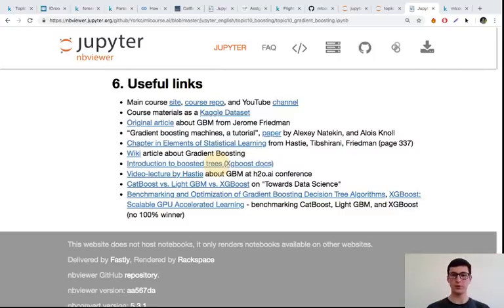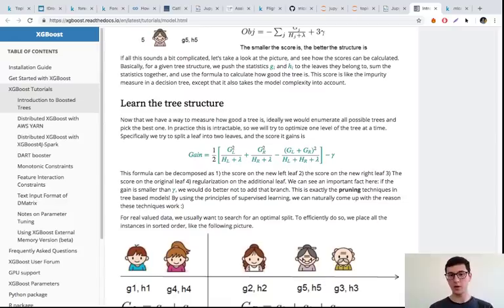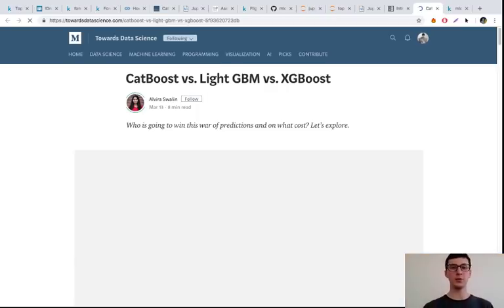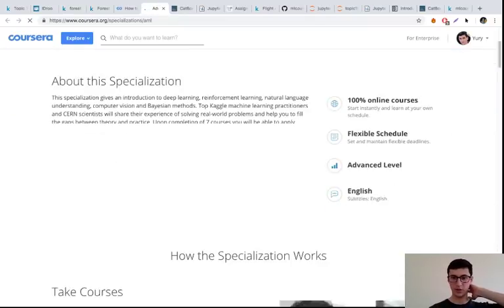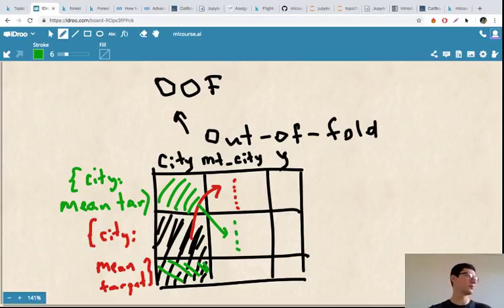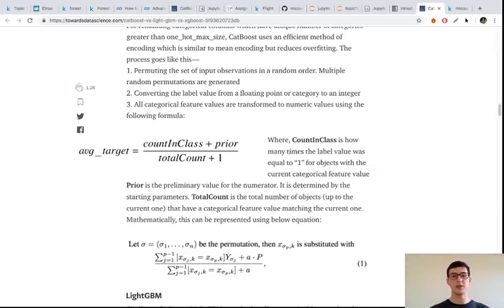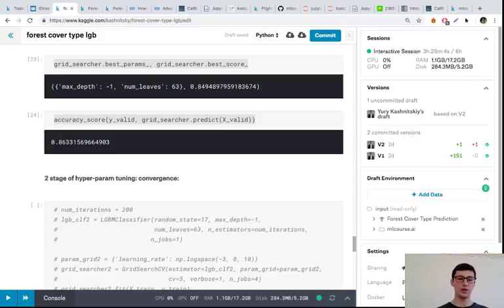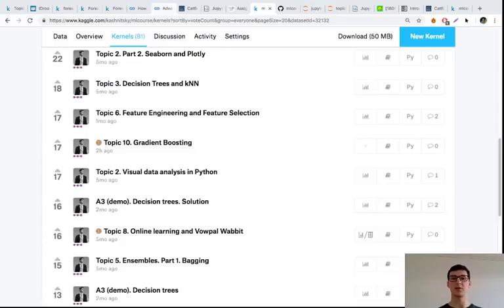Topic 10. Part 2. Key ideas behind Xgboost, LightGBM, and CatBoost. Practice with LightGBM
In this part, we discuss key difference between Xgboost, LightGBM, and CatBoost.